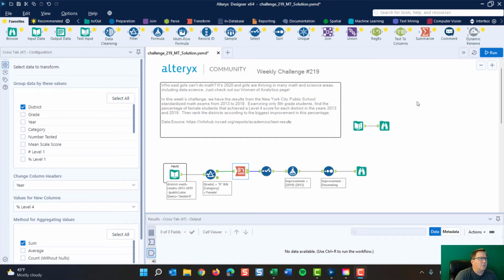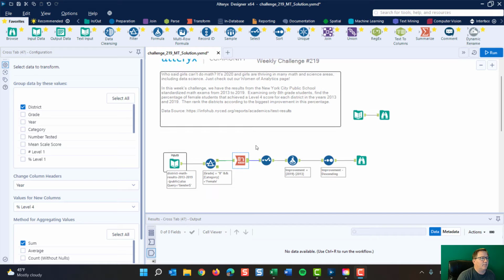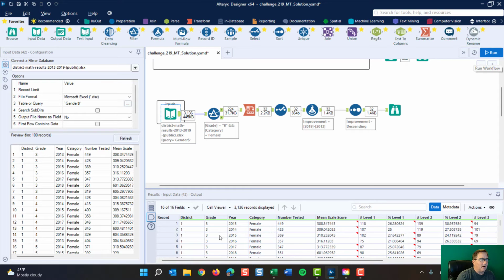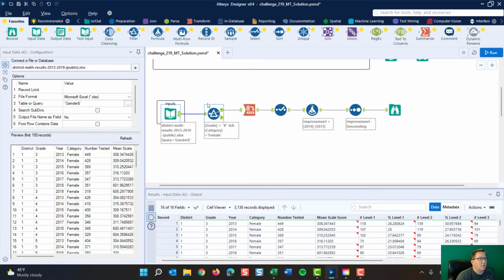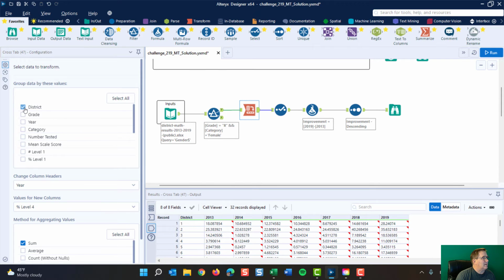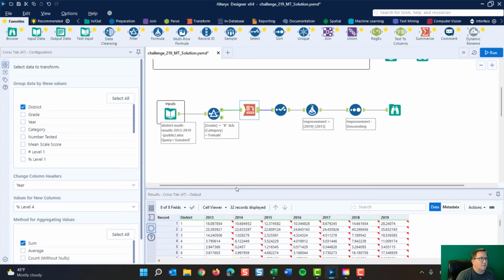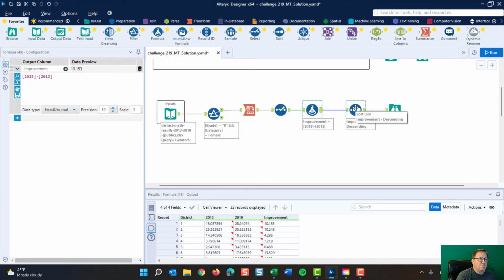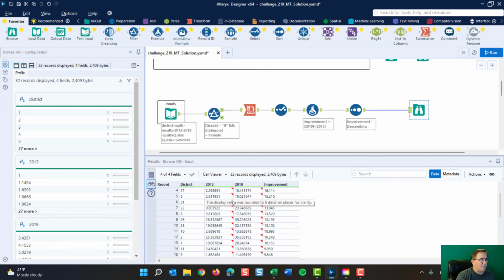Alteryx Tutorials, Challenge 219, Basic